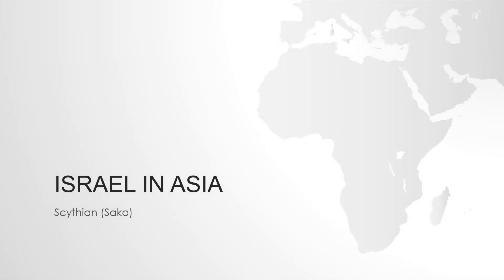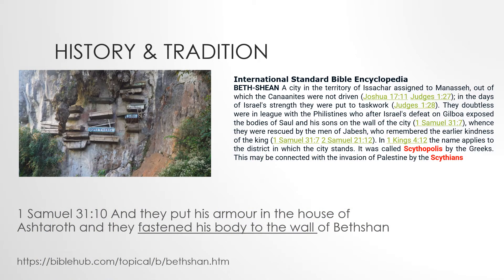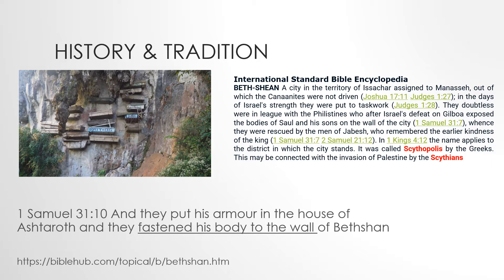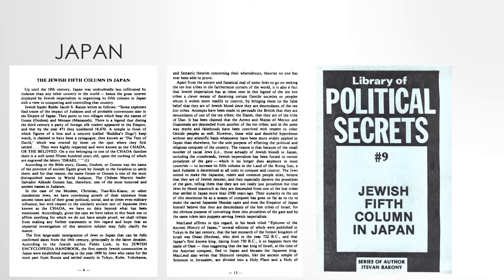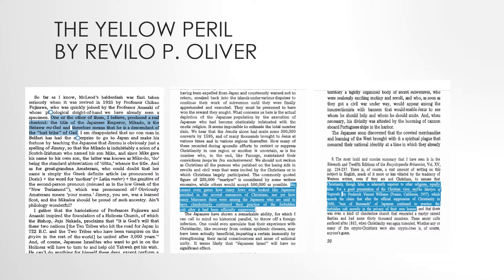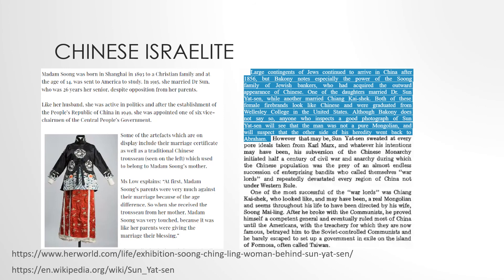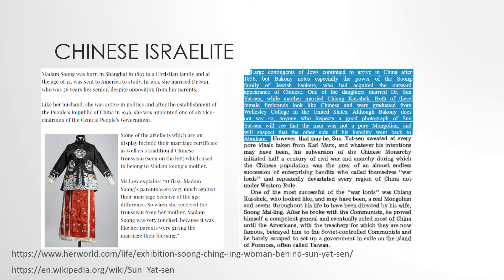Israel in Asia (Scythians)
Japanese Emperor, Mikado, is the
Hebrew mi-Gad and therefore means that he is a descendant of
the "lost tribe" of Gad.

Professor Chikao
Fujisawa, who was quickly joined by the Professor Anasaki of
whose philological sleight-of-hand we have already seen a
specimen. One or the other of them, I believe, produced a real
chestnut: the title of the Japanese Emperor, Mikado, is the
the "lost tribe" of Gad. I am disappointed that no con man in
Belfast has had the enterprise to go to Japan and make his
fortune by teaching the Japanese that Jimmu is obviously just a
spelling of Jimmy, so that the Mikado is indubitably a scion of a
Scotch-Irishman who named his son Mike, and since Mike gave
his name to his own son, the latter was known as Mike-do, 'do'
being the standard abbreviation of 'ditto,' whence the title. And
as for great-grandma Amaterasu, who could doubt that her
name is simply the Greek definite article (as pronounced in
Doric) + the word for 'mother' (= Latin mater) +the genitive of
the second-person pronoun (misused as in the low Greek of the
"New Testament"), which was pronounced sa? Obviously
Amaterasu means 'your mama.' Jimmy, you see, was a learned
Scot, and the Mikados should be proud of such ancestry. Ain't
philology wonderful?